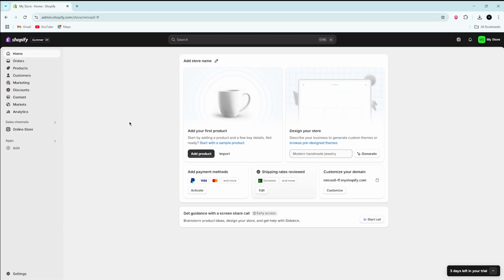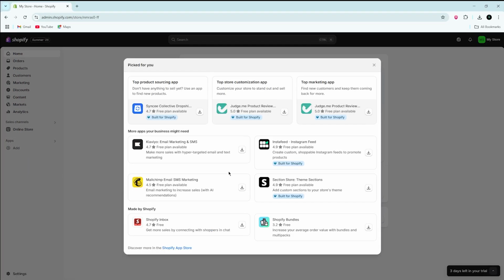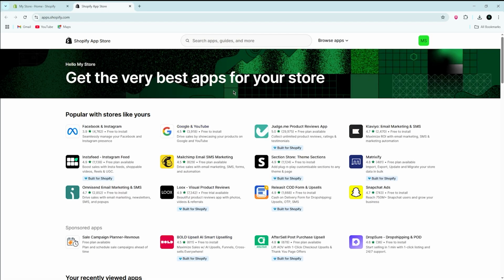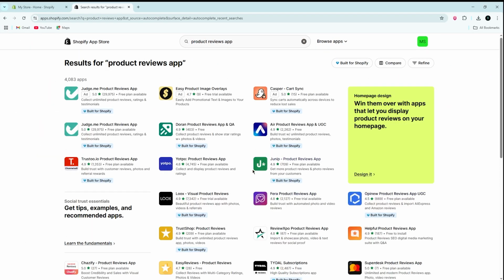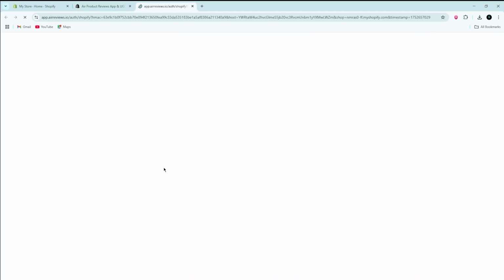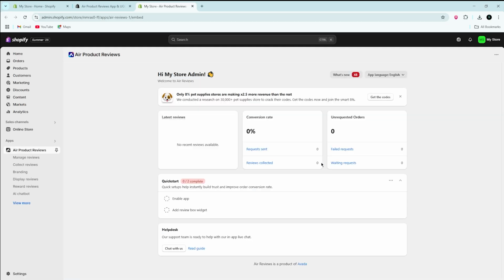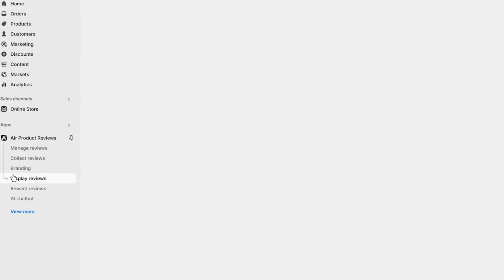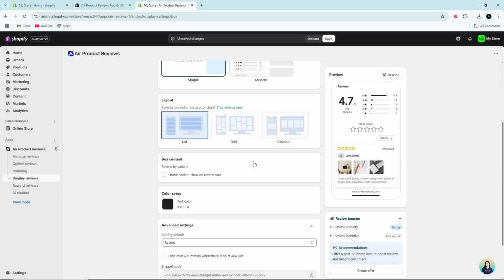How To Add Reviews To Your Shopify Store Fast!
Learn how to enhance your online store by adding customer feedback with this simple tutorial. The video guides you through the process of adding **reviews shopify** using the **shopify app tutorial**. Discover how to use the **shopify platform** to find the best **shopify apps** for your needs and learn **how to add reviews to shopify store** today!